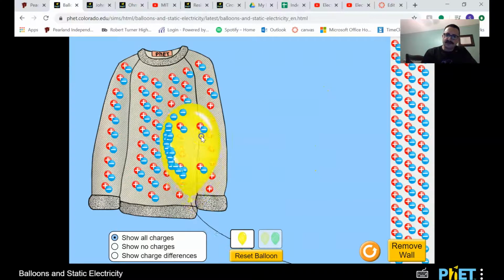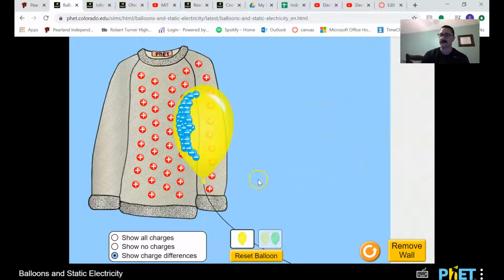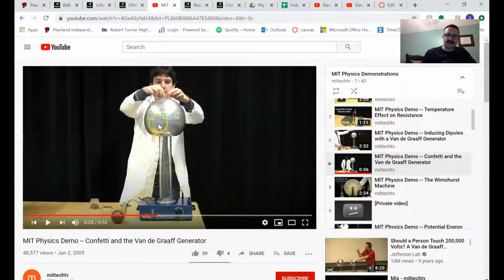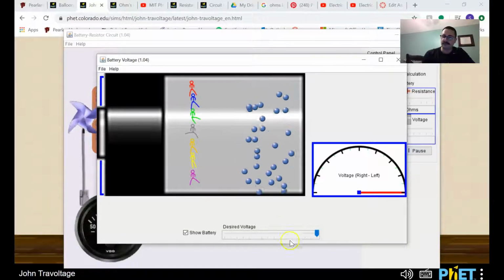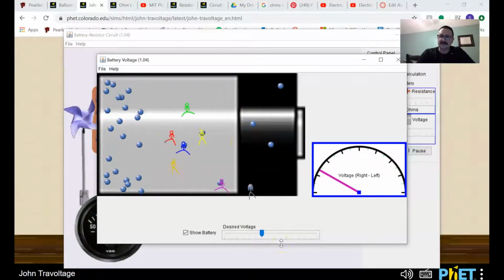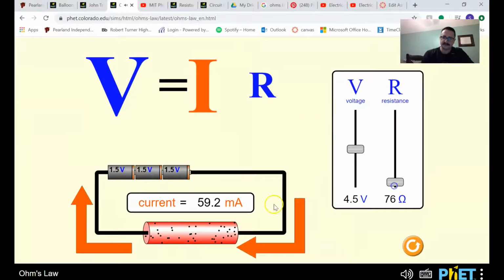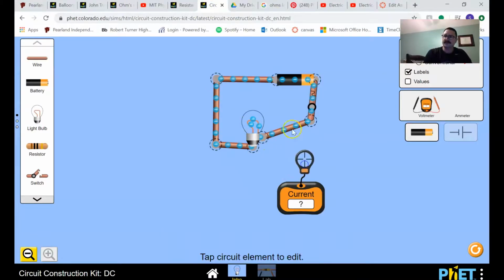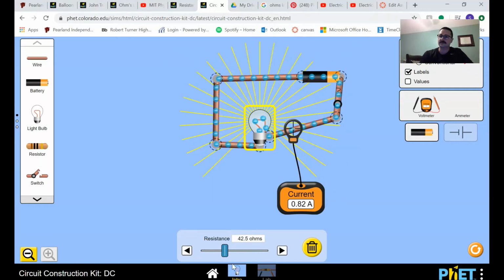Intro to electricity